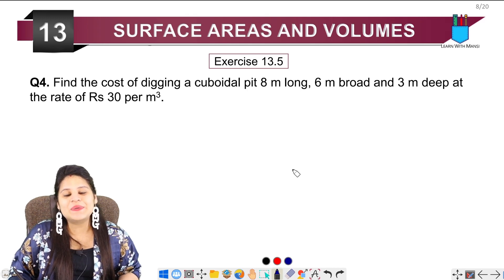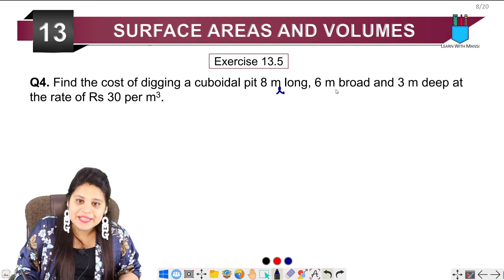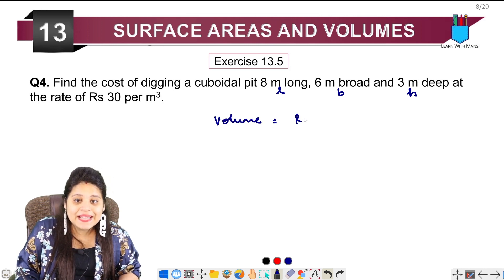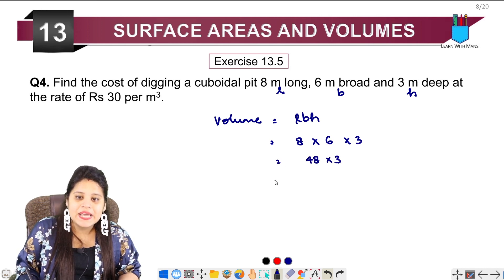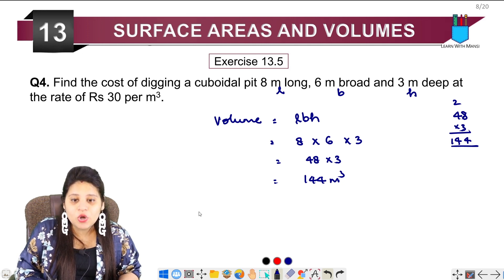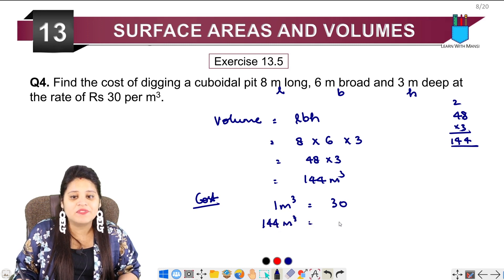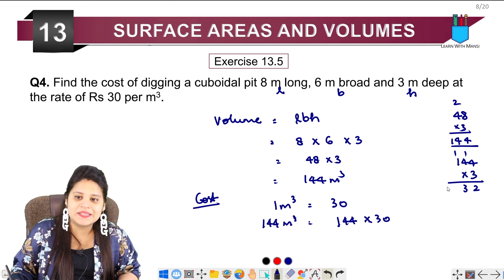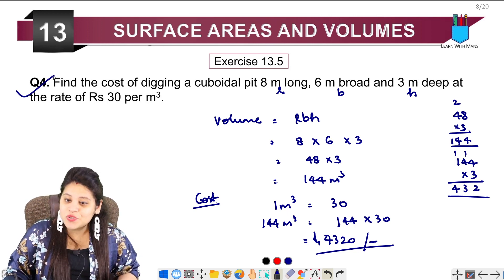Class 9 Maths | Chapter 13 | Exercise 13.5 Q4 | Surface Areas And Volumes | NCERT